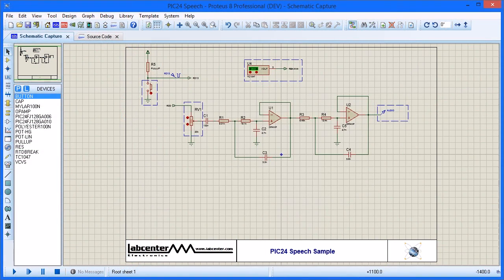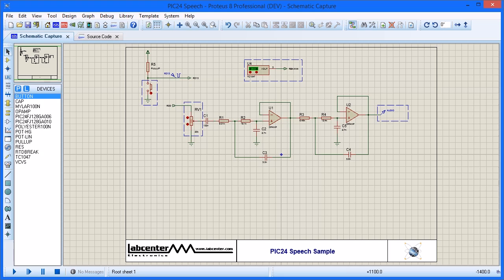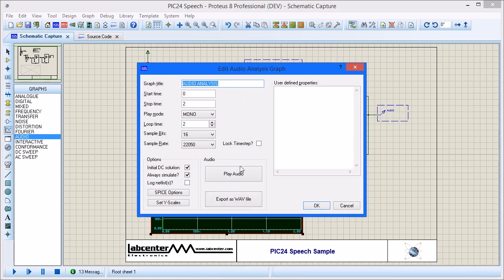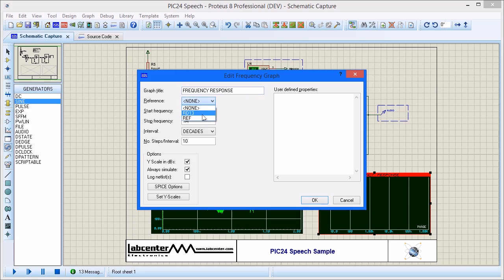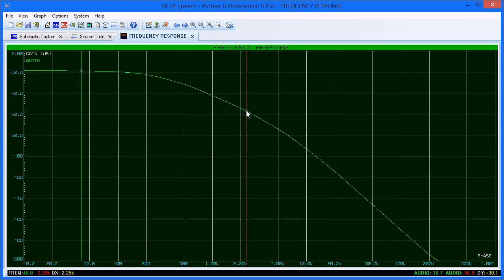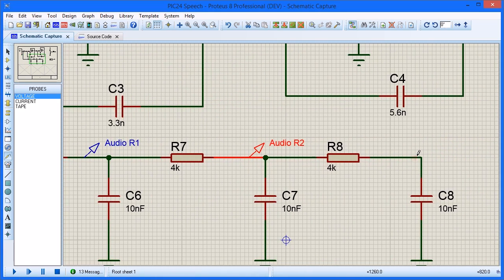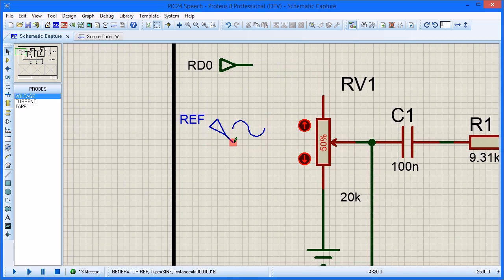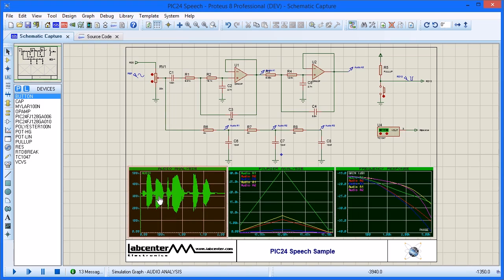Using Proteus EDA Software Advanced Simulation Features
This videos shows the use and functions of the Advanced Simulation Features in  Proteus CAD Software for graph based analysis of schematic capture designs.